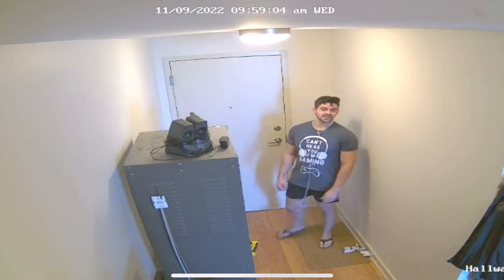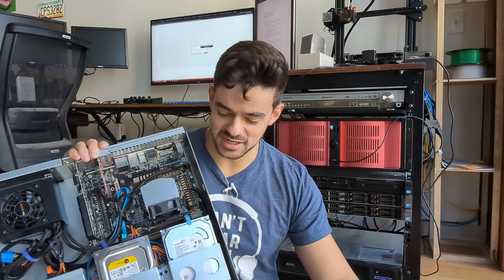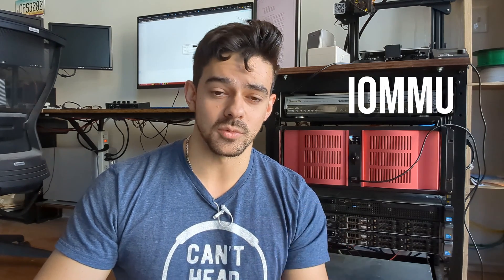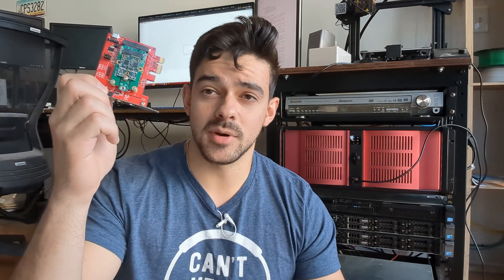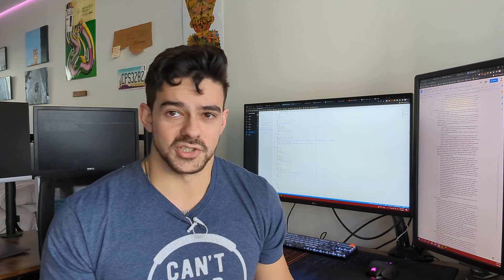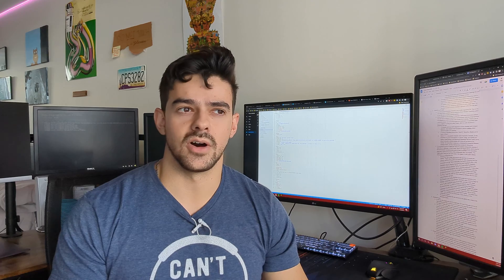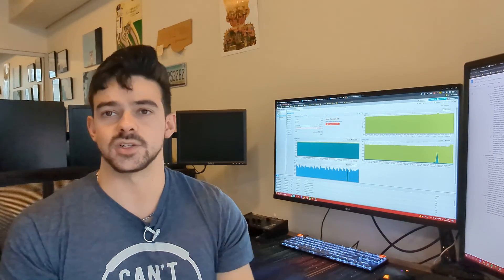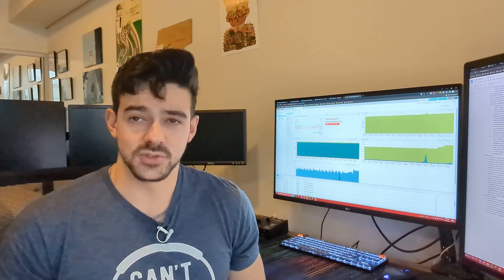Security camera object detection with Home Assistant, Frigate, and Google Coral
(ReUploaded to fix audio) Welcome to my first foray into computer vision! This was a hard one so I have a whole list of resources here for you to use:

I'd love to see your support:

Twitter (I'm not thomascomputes, the underscore is very important in this case HAHA)